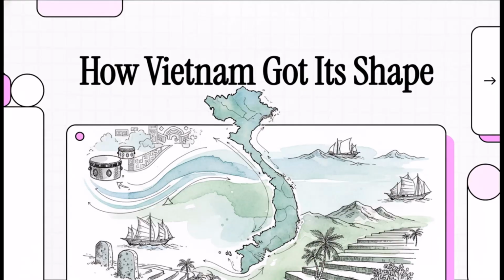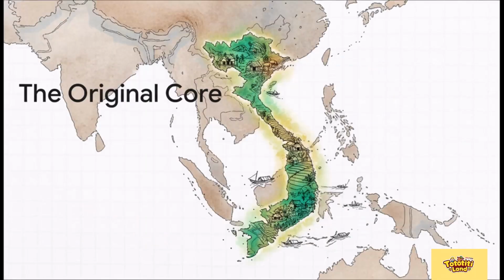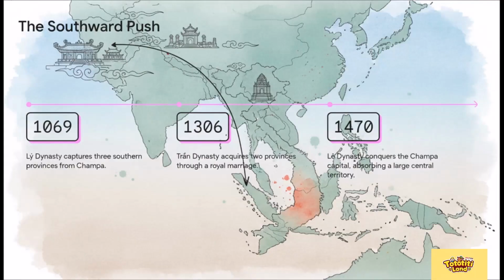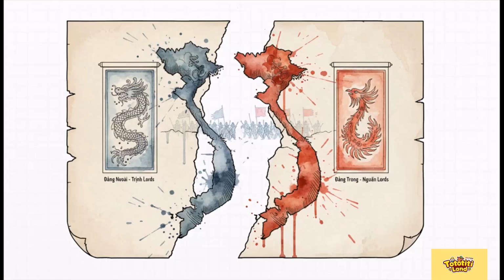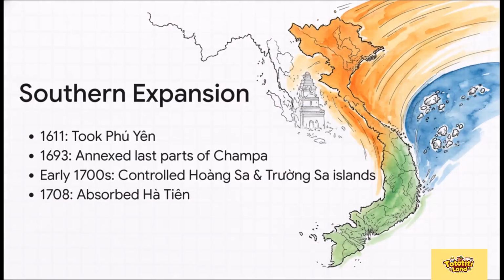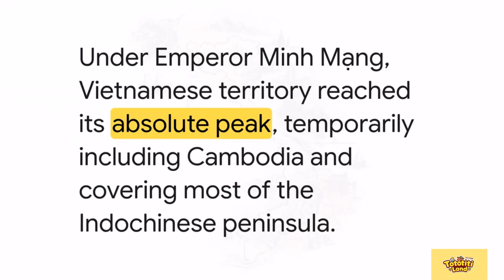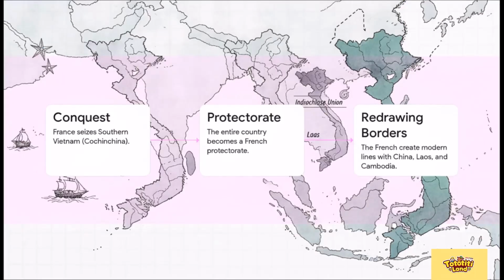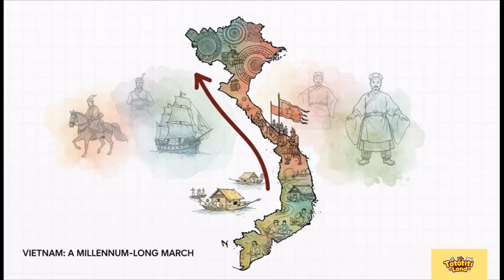How Did Vietnam’s Borders Change This Much Over 4,000 Years?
History rarely tells the full story—but Vietnam’s territorial journey is one you truly need to see.

In this long-form video, we explore the history of Vietnam’s territory from its legendary beginnings to its modern borders. From the early tales of the Hồng Bàng era and the first true state of Văn Lang, all the way through a thousand years of Chinese occupation, Vietnam’s territorial evolution is filled with unexpected twists, dramatic battles, and incredible resilience. The history of Vietnam’s territory is more than just borders shifting on a map—it’s the story of identity, survival, and cultural transformation.

We break down each major period with clear visuals, smooth transitions, and a fan-made green screen recreation style that brings ancient maps, kingdoms, and historical events to life. You’ll see how early independent states like Vạn Xuân and Đại Cồ Việt set the foundation for the nation, and how dynasties like the Lý, Trần, and Lê expanded Vietnam southward in the legendary Nam Tiến movement.

There’s also the intense era of the Trịnh–Nguyễn division, the rise of the unified Nguyễn dynasty, and the complicated chapter of French colonization. And finally, the long struggle that led to national reunification in 1975—marking the formation of today’s Vietnam.

This documentary-style video gives you epic storytelling, cinematic pacing, and a simplified breakdown of thousands of years of complex history. Whether you’re a history lover, a map nerd, or someone curious about Southeast Asia, this video delivers a full journey worth watching.

Stick around—some of the territorial twists will surprise you.